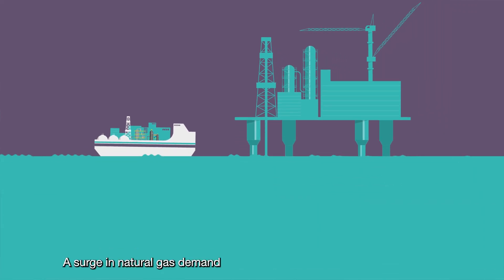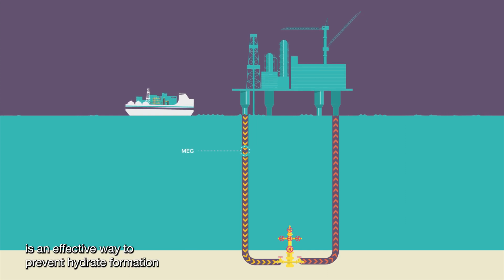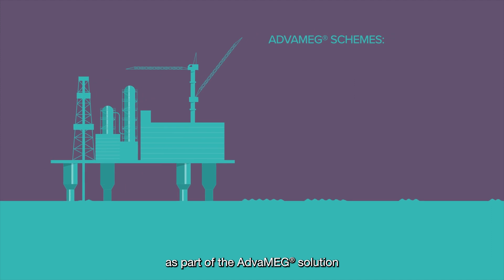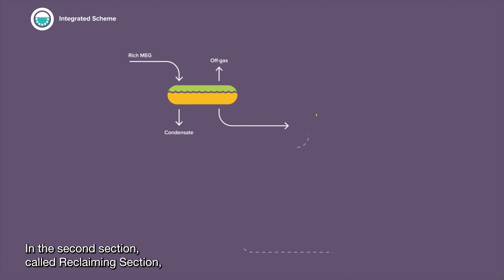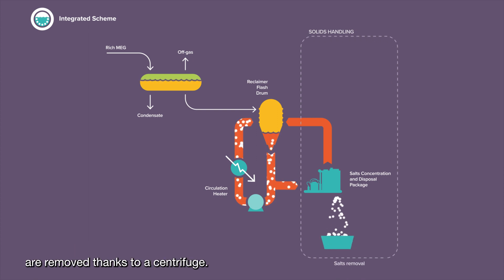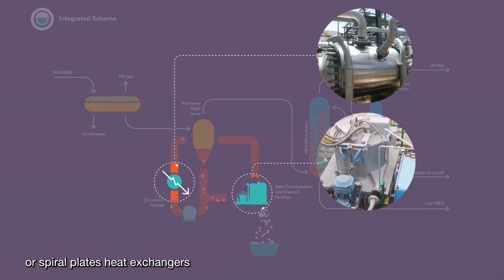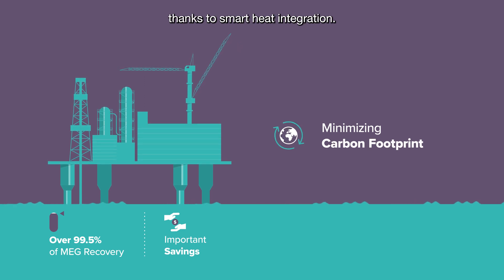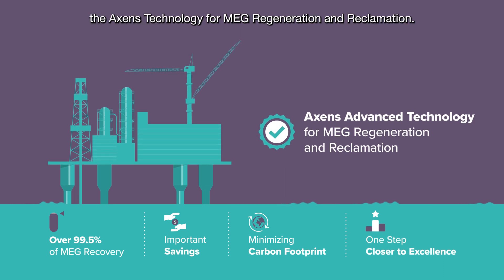Axens AdvaMEG®️ Solution for MEG Regeneration and Reclamation (with subtitles)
Different types of schemes are available as part of AdvaMEG® solution such as conventional regeneration, integrated and slip stream scheme. Here is a focus on the integrated scheme.